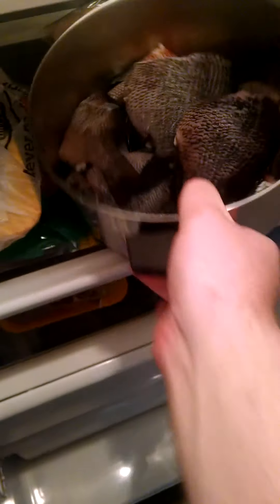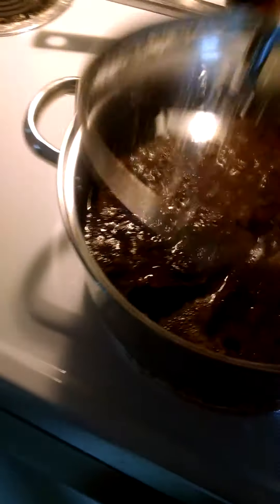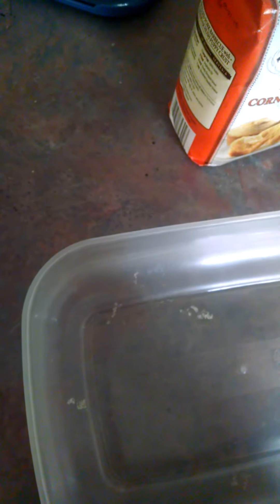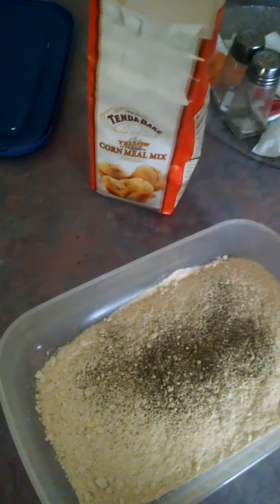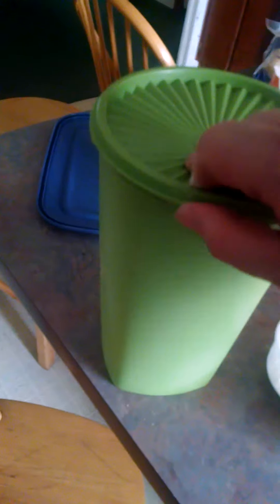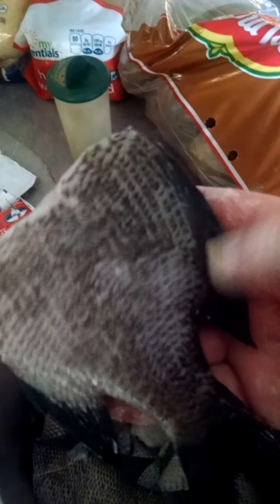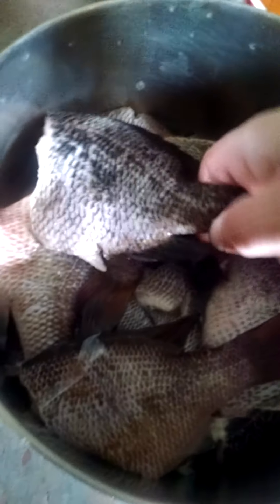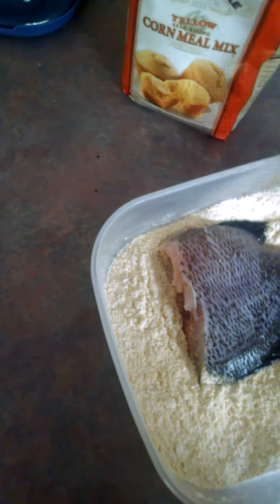Frying bream and red breast